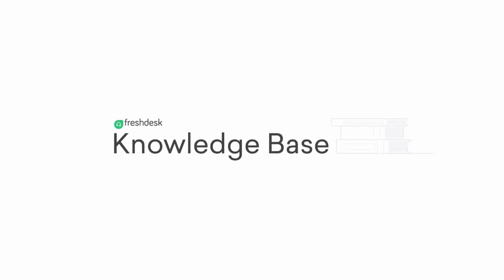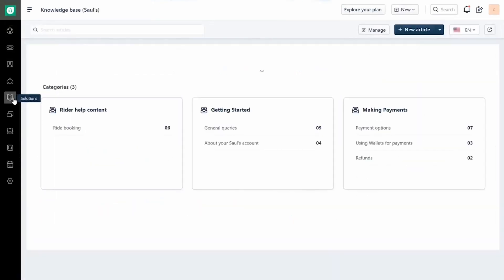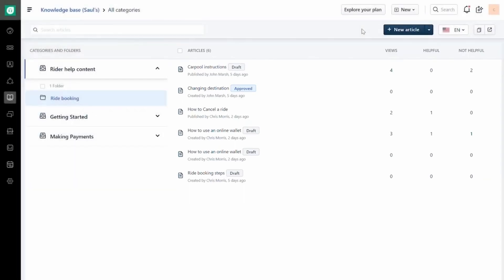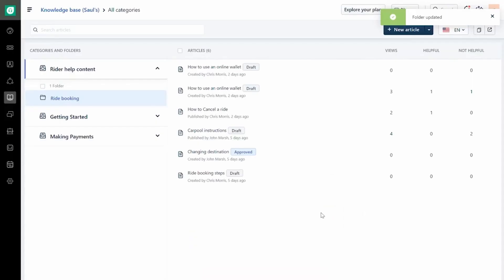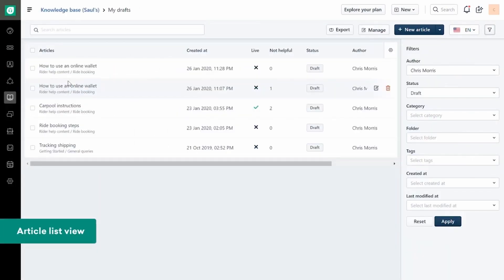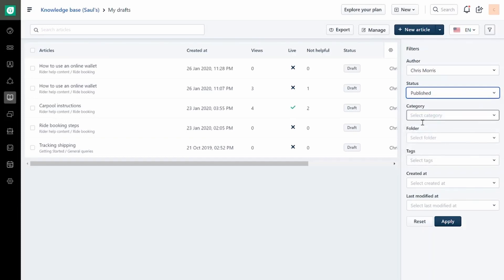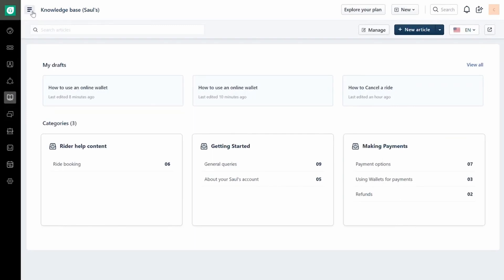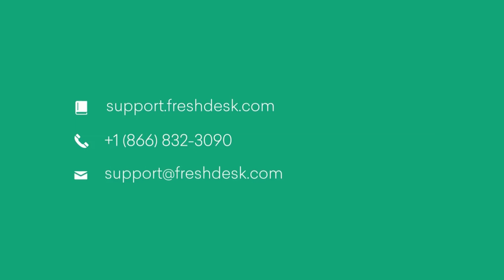Simplify your Knowledge Base in 90 sec | Freshdesk Tutorial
Learn how to simplify and manage your knowledge base in Freshdesk.

Launch a customized knowledge base in no time using Freshdesk.

New to Freshdesk?